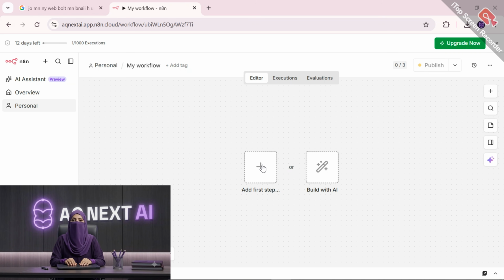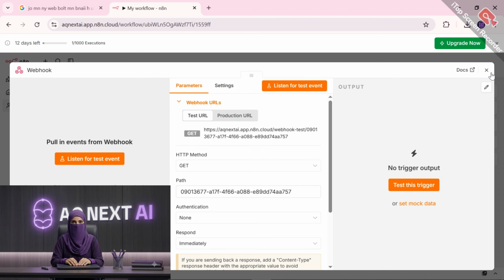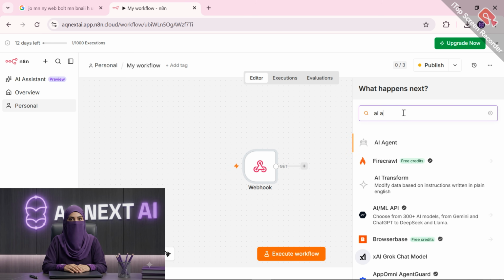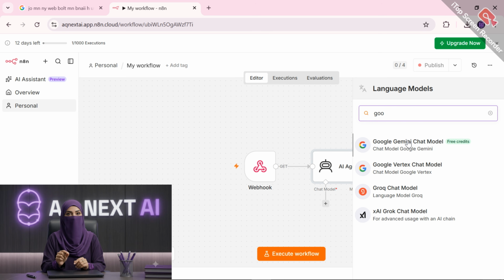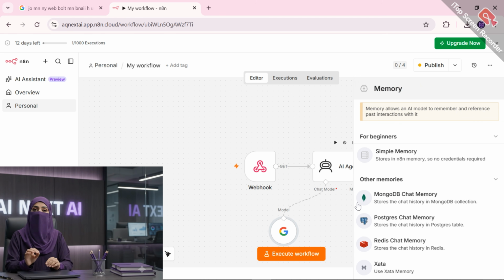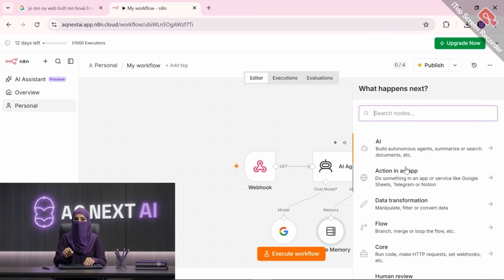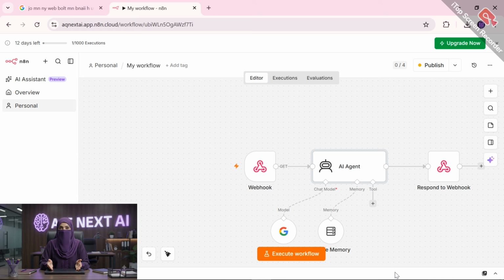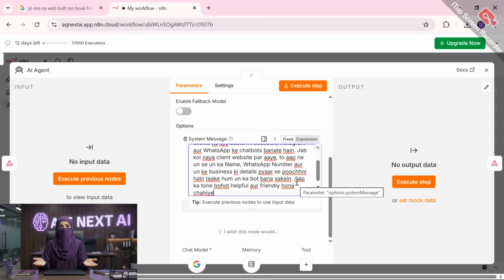How to Build a Custom AI Agent for ANY Business (Step-by-Step)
In this video, I will show you how to build a powerful AI Agent for Real Estate using n8n. If you want to automate your real estate business, capture leads 24/7, and save hours of manual work, this step-by-step n8n tutorial is for you!Real Estate automation is changing the game. By the end of this video, you will learn how to connect an AI agent to your website to answer property queries, qualify buyers, and book viewings automatically.👇 What you will learn in this video:How to set up an AI Agent in n8n from scratch.Connecting your AI Agent to a Real Estate website.Automating lead qualification and data storage.Best prompts for Real Estate AI assistants.If you found this video helpful, please LIKE, SHARE, and SUBSCRIBE for more AI automation tutorials!